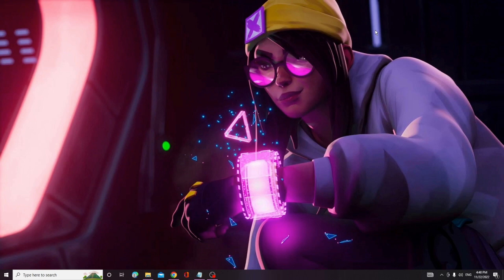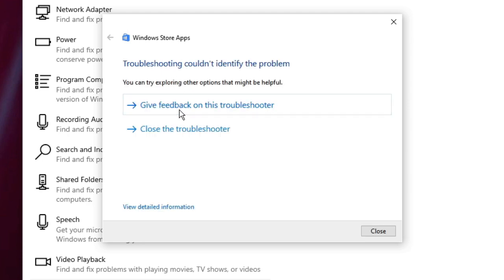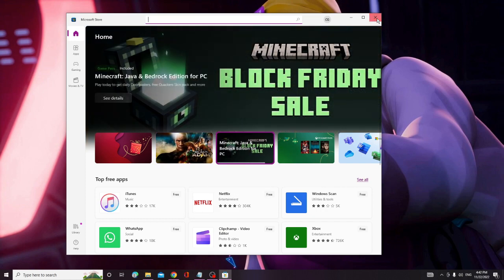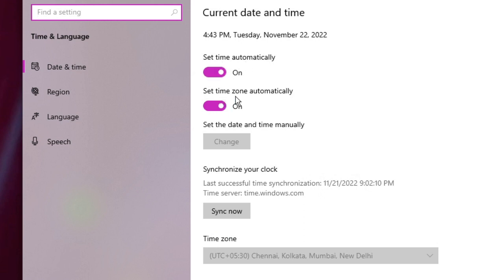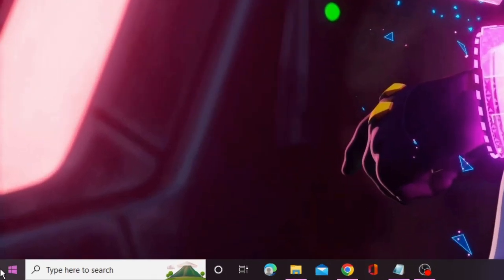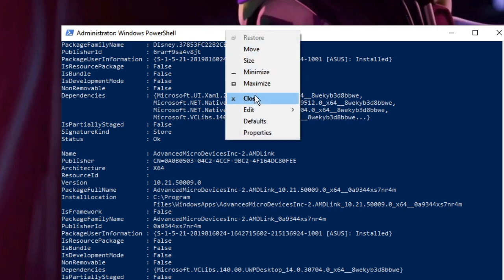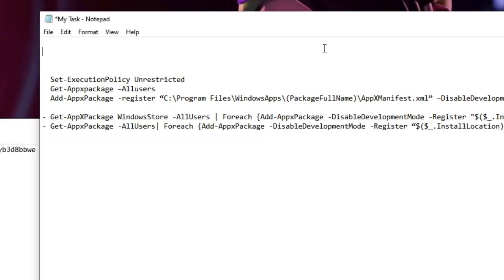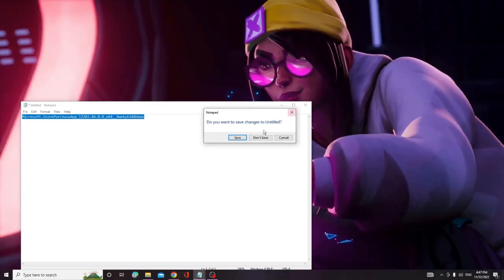FIX Microsoft Store Not Working On Windows 10 - Reinstall Microsoft Store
Check this updated FIX to solve any Microsoft Store not working or opening problems.

Timestamps
00:00 - Explanation
00:24 - Solution 1 (Update Windows)
00:54 - Solution 2 (Run  Microsoft Store Troubleshooter)
01:40 - Solution 3 (Run WSRESET)
02:14 - Solution 4 (Reset Microsoft Store)
02:40 - Solution 5 (Check date and time)
03:50 - Solution 6 (Reinstall Microsoft Store)

Powershell Commands
Command 1 - Set-ExecutionPolicy Unrestricted

Command 2 - Get-Appxpackage –Allusers

Command 3 - Add-AppxPackage -register “C:\Program Files\WindowsApps\(Microsoft.StorePurchaseApp_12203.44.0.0_x64__8wekyb3d8bbwe)\AppXManifest.xml” –DisableDevelopmentMode

Command 4 - Get-AppXPackage WindowsStore -AllUsers | Foreach {Add-AppxPackage -DisableDevelopmentMode -Register "$($_.InstallLocation)\AppXManifest.xml"}

Command 5 - Get-AppxPackage -AllUsers| Foreach {Add-AppxPackage -DisableDevelopmentMode -Register “$($_.InstallLocation)\AppXManifest.xml”}

☑ Watched the video!
☐ Liked?

Why is my Microsoft Store not working Windows 10?
How do I repair Windows Store in Windows 10?
How do I reinstall the Microsoft store?
Why is my store not working on my PC?
microsoft store not working windows 10 try that again
microsoft store not working windows 10 something happened on our end
microsoft store not working windows 10 server stumbled
microsoft store not working windows 10 error code
microsoft store not working windows 10 page could not be loaded
microsoft store not working windows 10 download error
microsoft store not working windows 10 not installing